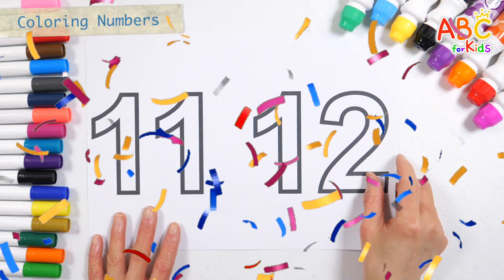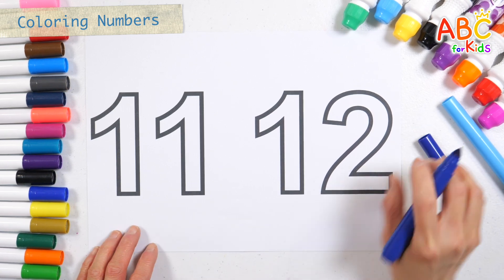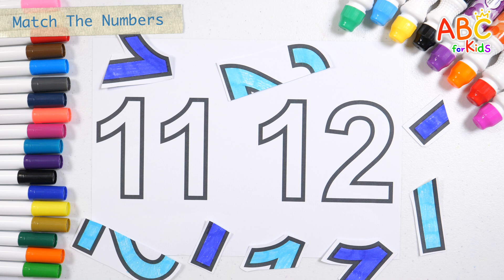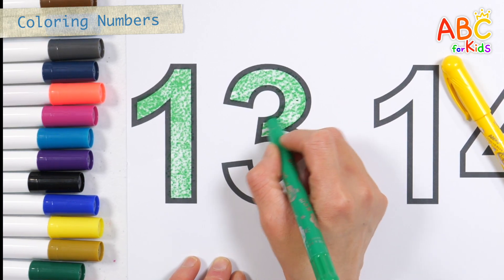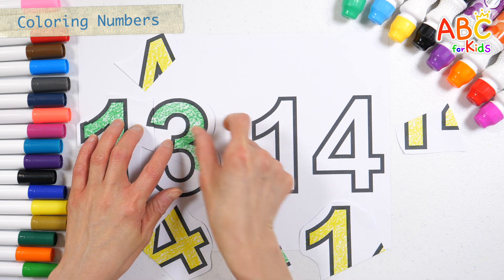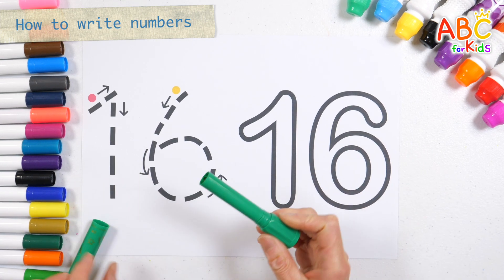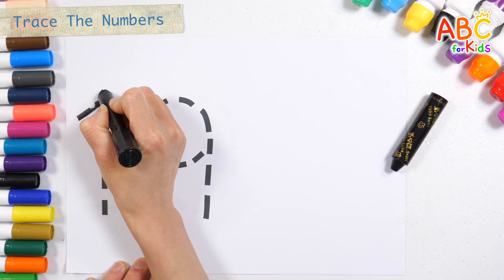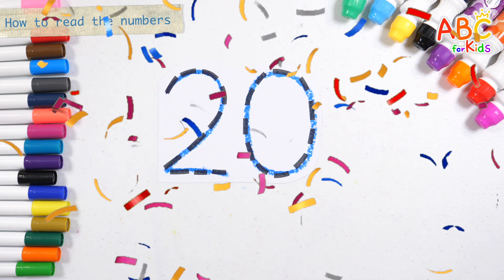Number learning video for kids | Learn numbers by coloring them and matching the pieces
Hi guys!
Let's learn numbers 11 to 20.
Have fun learning numbers by coloring numbers with colored pens and creating numbers by placing number pieces in place.
Write the numbers according to the arrows in the correct order, and practice writing the numbers again in the thick numbers on the right.
Write and read numbers with crayons inside thick numbers.
Learn numbers in a variety of ways by writing and reading numbers along the dotted lines.